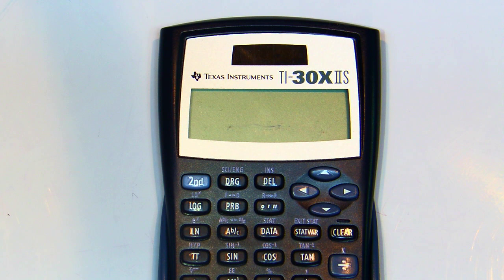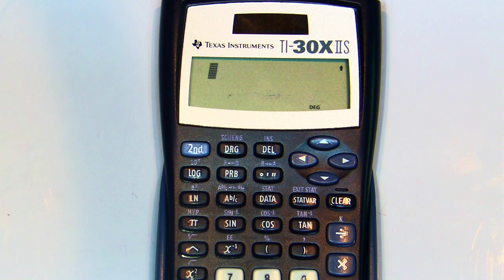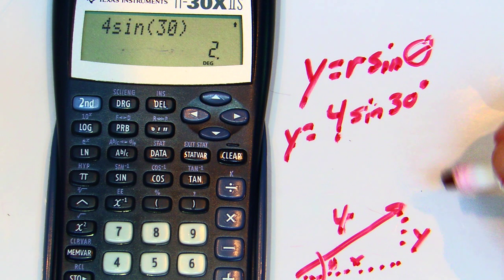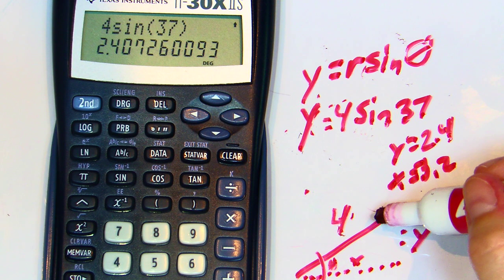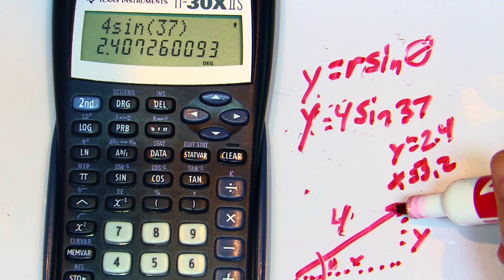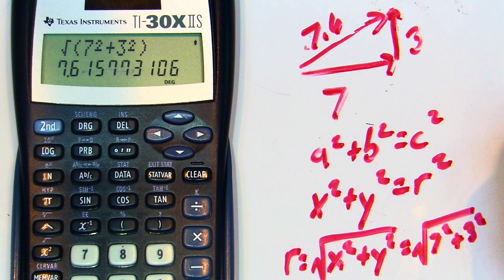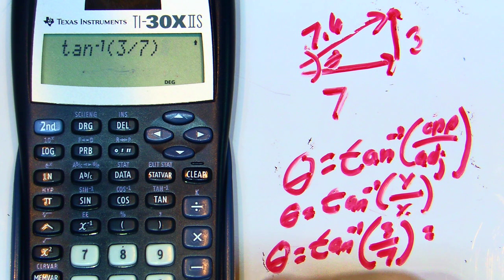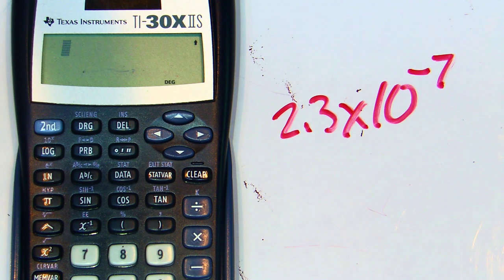Science in Pajamas - Using Trig Functions on a Calculator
This video explores how to use the different trigonometry functions (sine, cosine, tangent) on a simple scientific calculator.